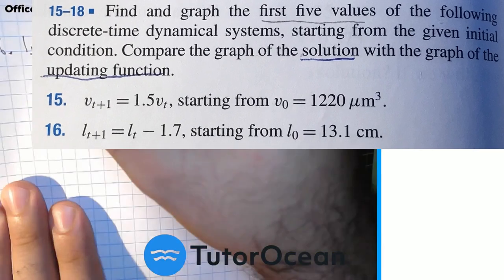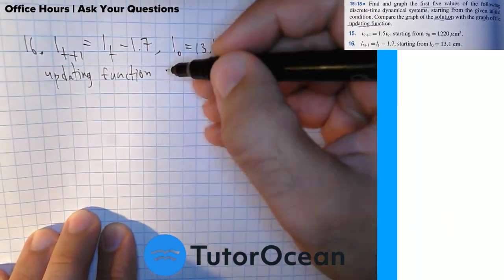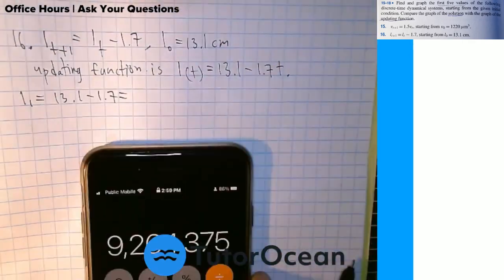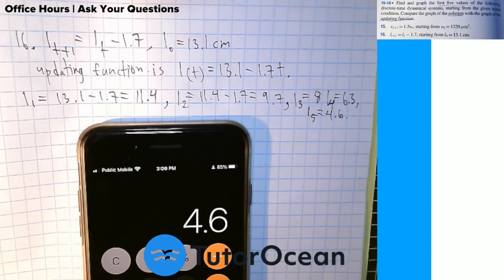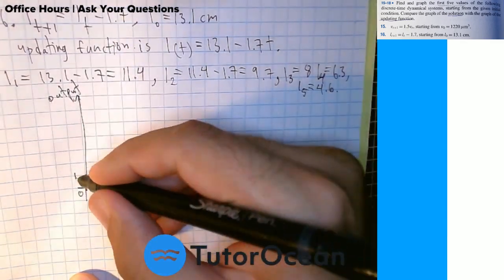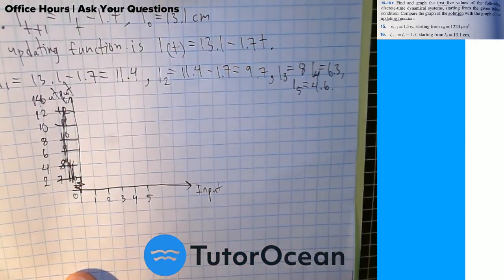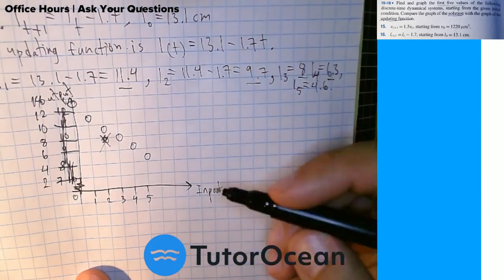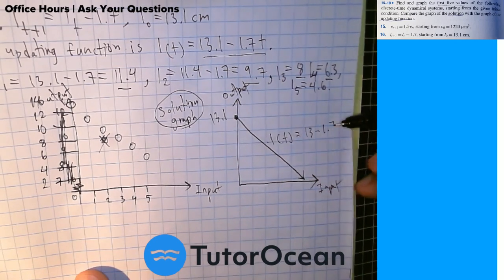Q16 Calculus For Life Science |Updating Functions And Discrete Time Dynamical Systems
Solution to Question 16 From section 1.5 of Modeling The Dynamics Of Life Calculus And Probability For Life Scientists By Frederick R. Adler Second Edition
Get A Tutor And Get Better Grades. Chat for free with a tutor who specializes in the course you are taking